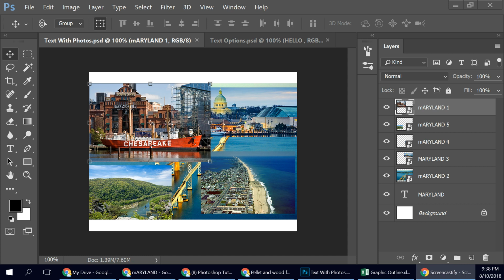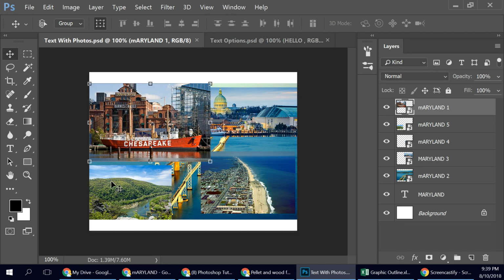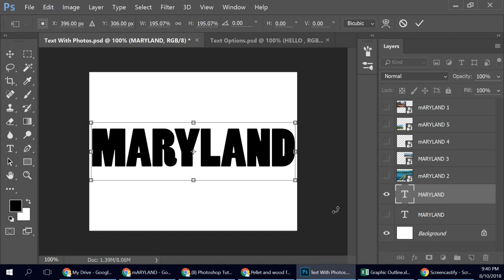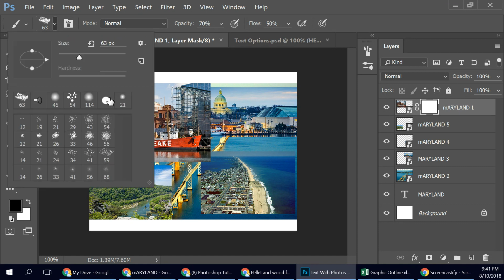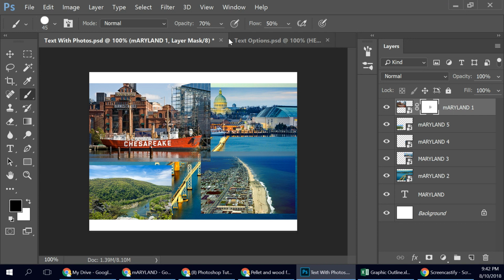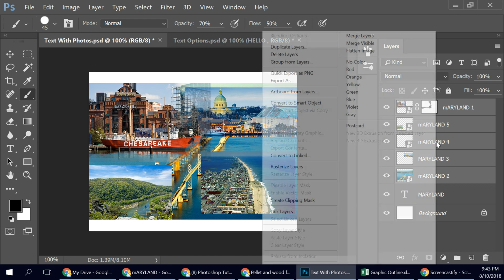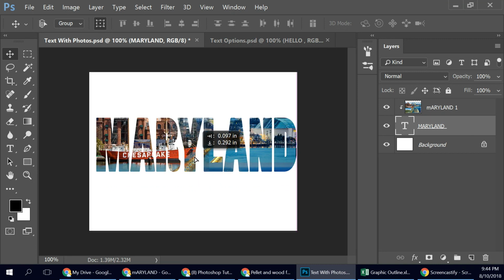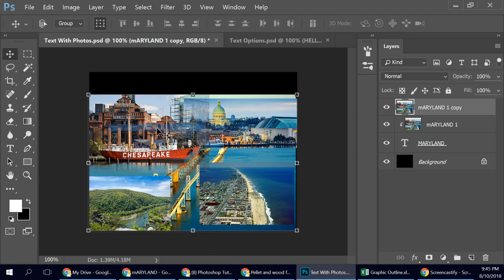Photo in Text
This was taken from AACPS curriculum. I do not take credit for its contents.